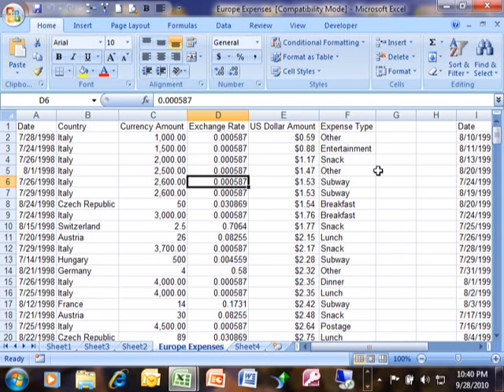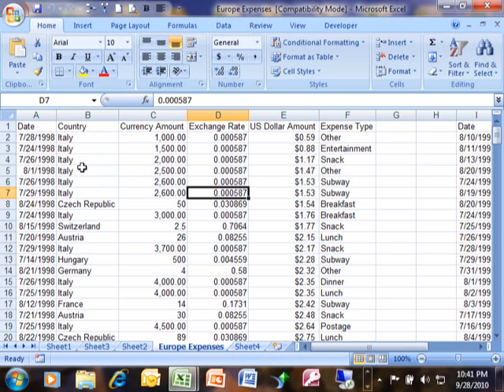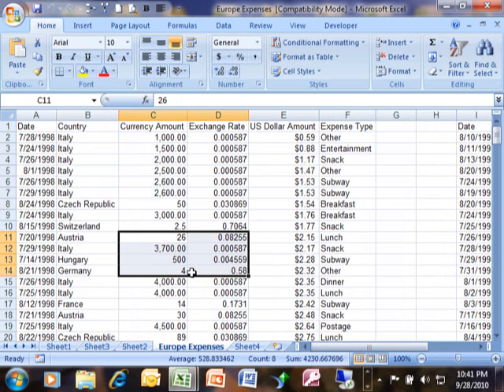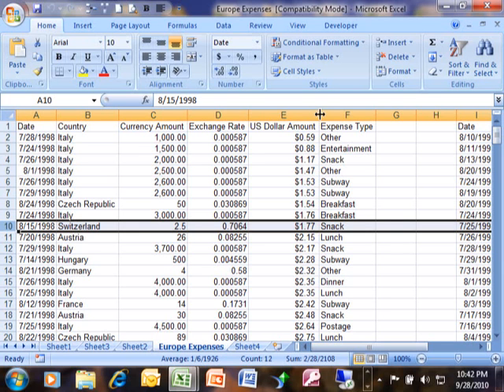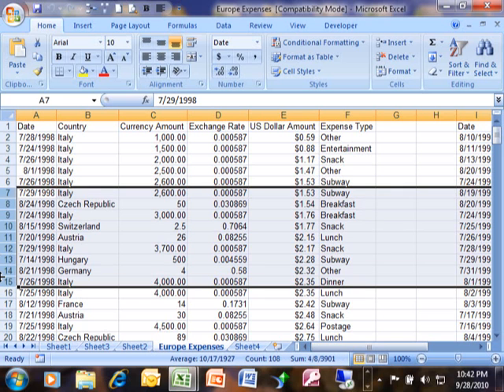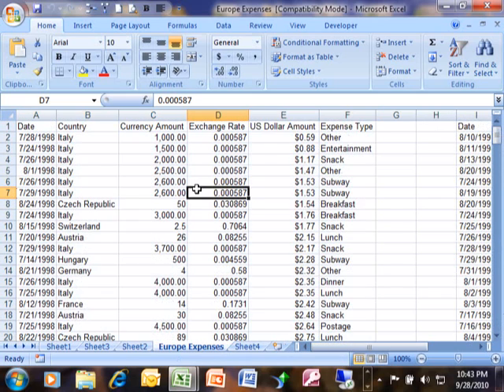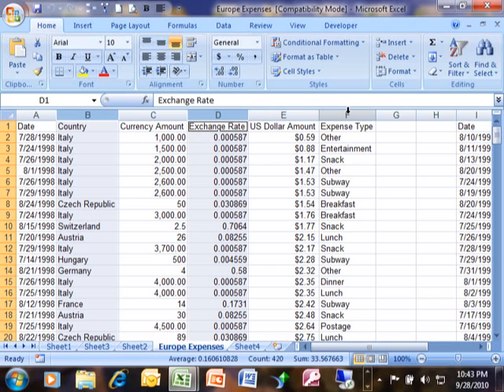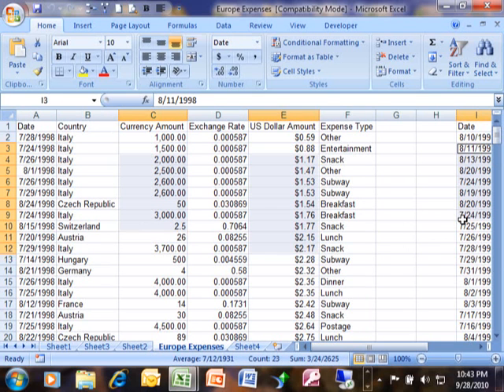How to Select Cells in Excel - Cell Selection Tips & Tricks Tutorial for Beginners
Learn how to select cells in Excel efficiently using keyboard shortcuts, mouse techniques, and range selection methods. This tutorial covers selecting individual cells, ranges, entire rows and columns, non-contiguous selections, and the entire spreadsheet in Microsoft Excel. Knowing how to select cells quickly is a core Excel skill that speeds up formatting and data entry. Follow along with this beginner-friendly guide.

To Start, Grow, and Improve your own YouTube Channel:
Tom Fragale – Microsoft Certified Trainer